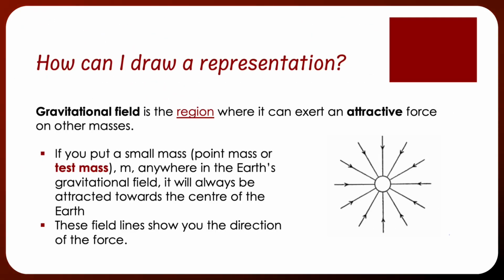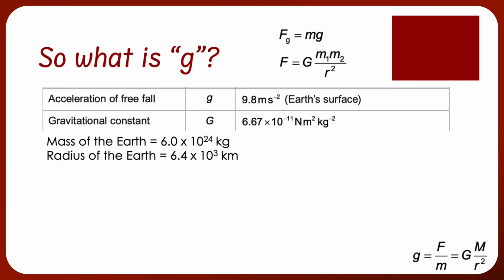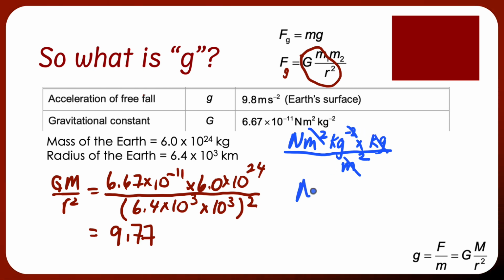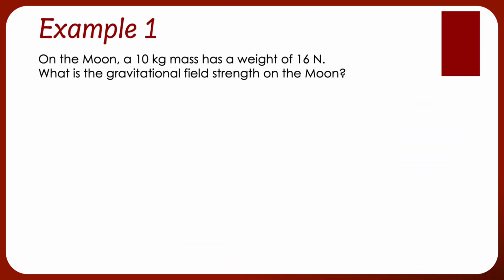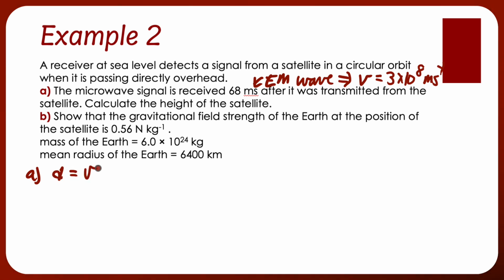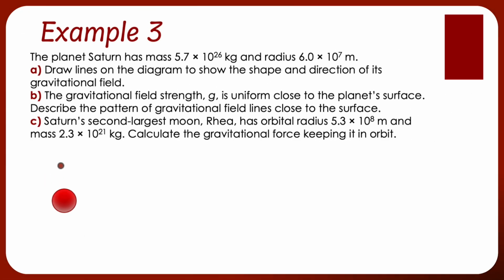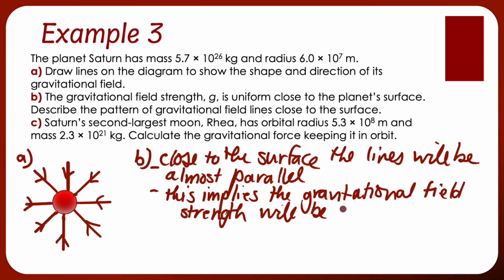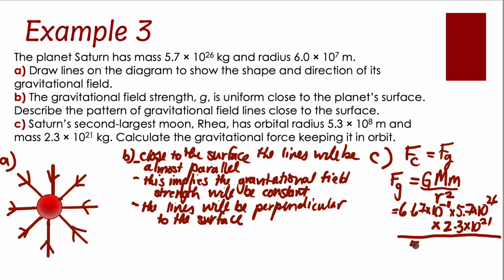Gravitational Fields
This video will discuss how to create gravitational field lines and how to calculate gravitational field strength.  The first part has a review of the theory and then there are 3 worked exampkes. It is part of the IB Physics Syllabus and is relevant to both SL and HL students.